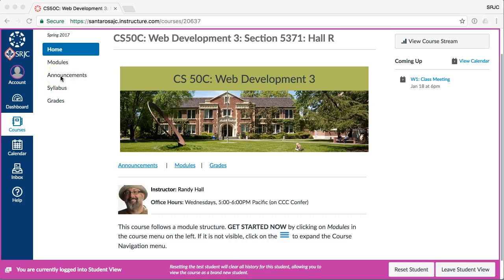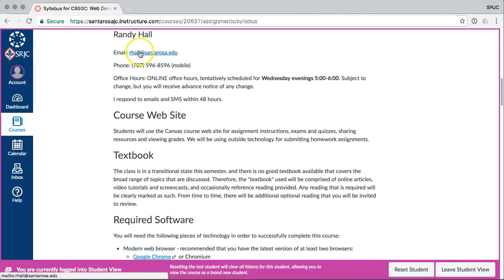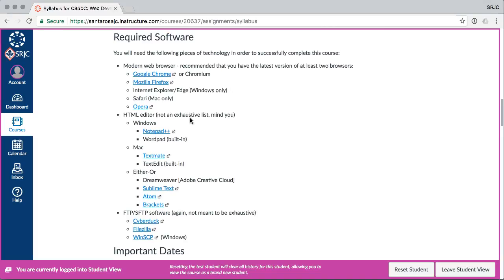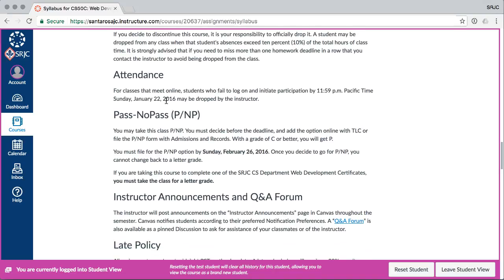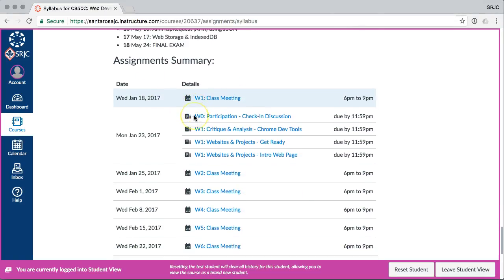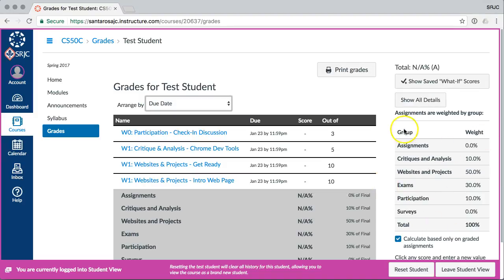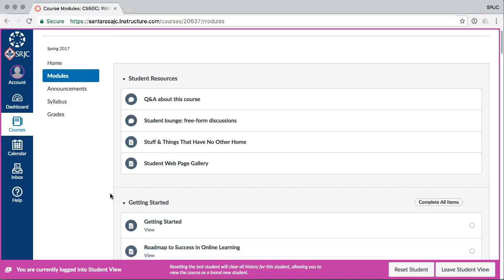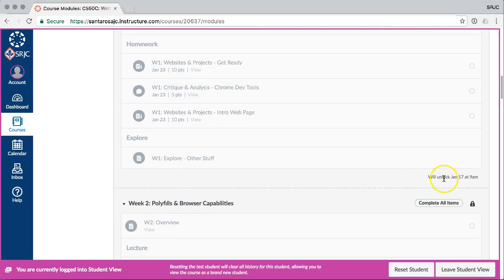CS50C Week 1: Course Information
Welcome to the class! Here I go through some critical information about the class that you should know about, as you will need it to be productive and successful this semester.